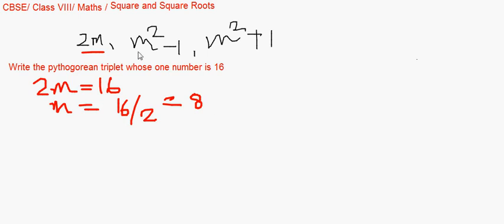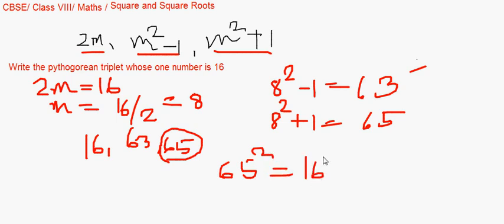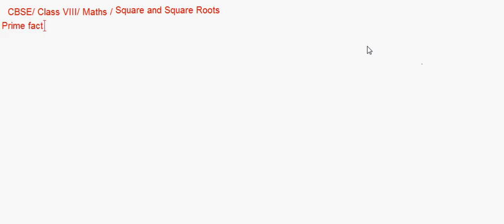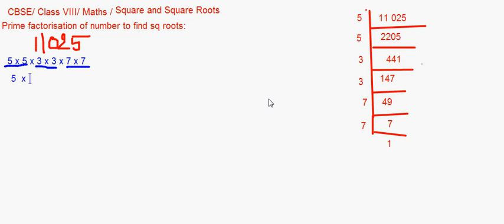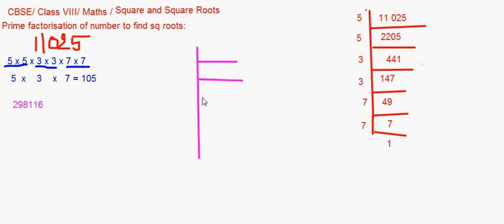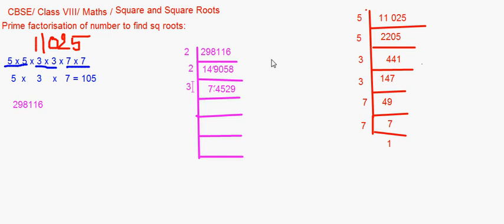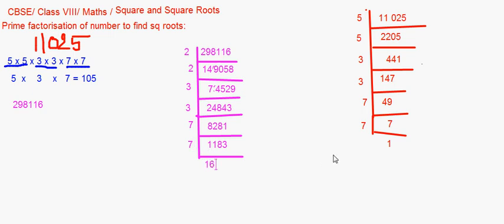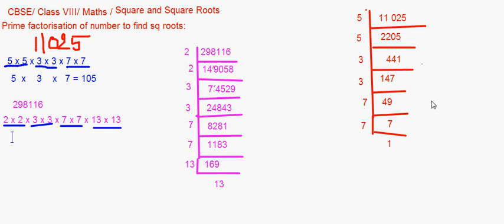eTuitions CBSE Class VIII Maths Square and Square Roots 02